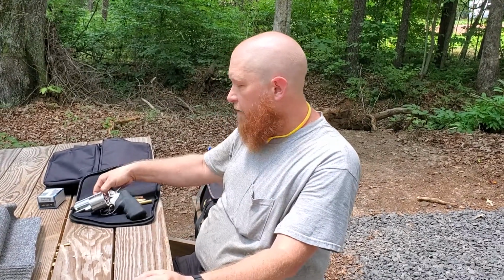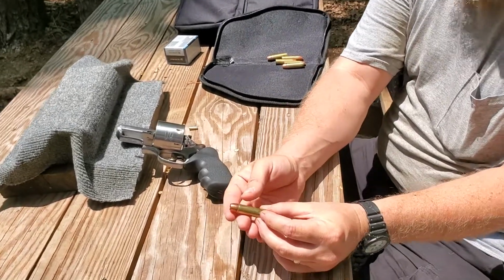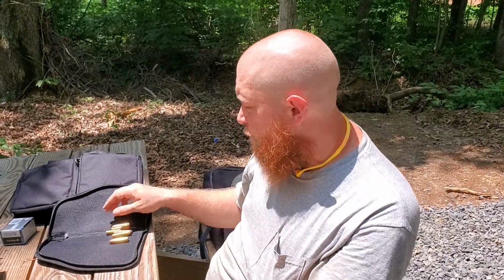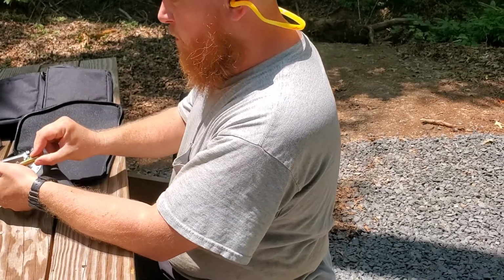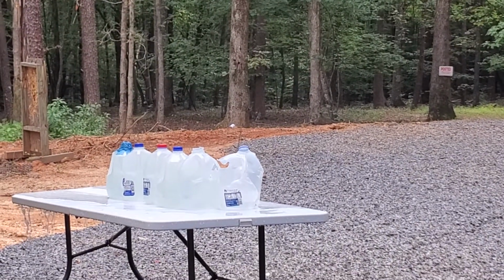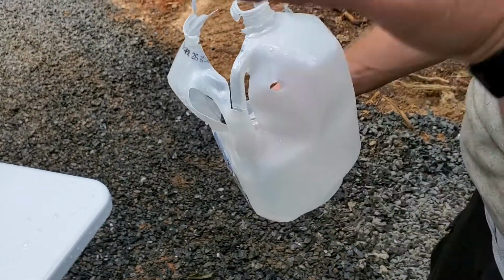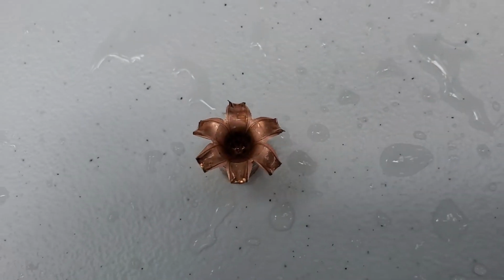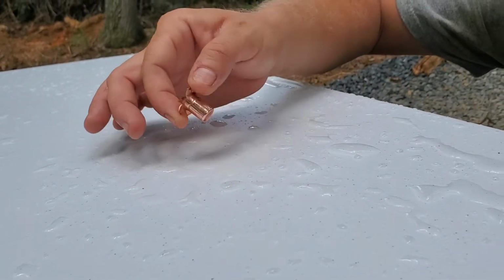Ruger Alaskan in 454 shooting Barnes XPB handloads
In this video we do chronograph tests and water jug tests on a 454 casull load from a short barrel (2 1/2 inches).  Great chance to see if this all copper hollowpoint (with a HUGE Cavity) will expand from such a short barrel.

I will post a wrap up video that examines the expansion and retained weight, as well as gives all the specs.

This was filmed on our private shooting range which is insured and used for professional firearms instruction.